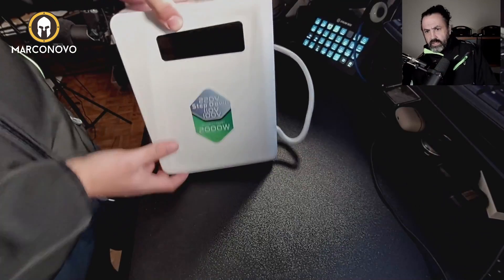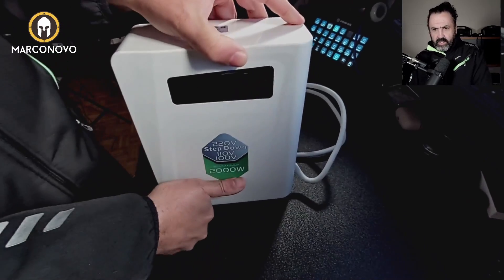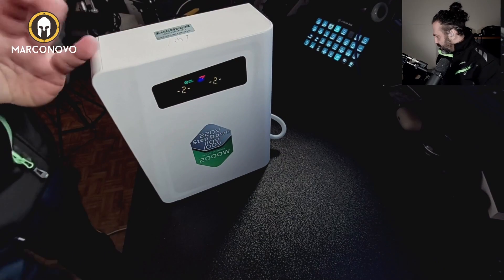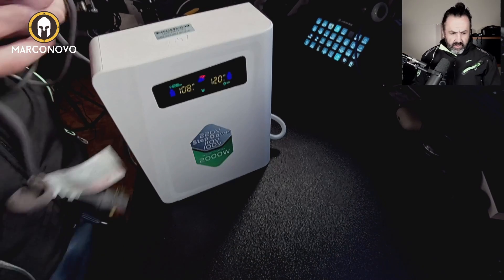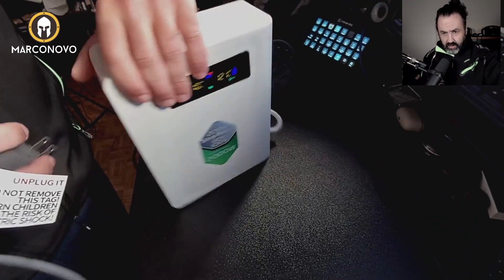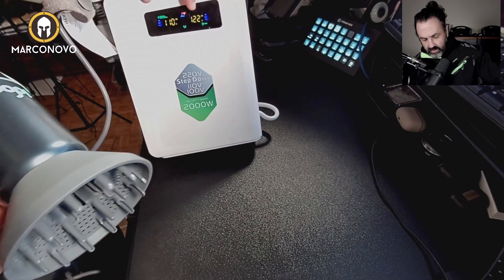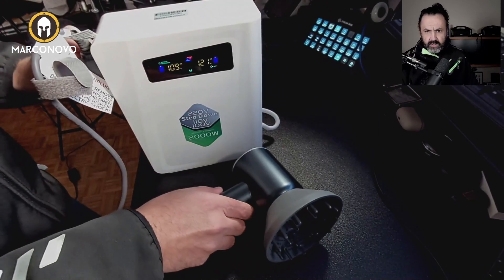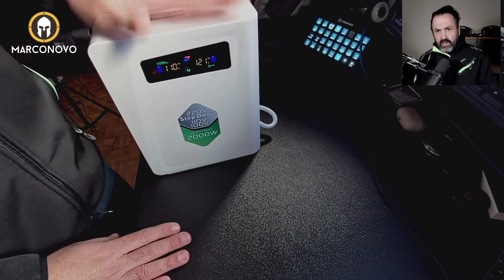Power Anywhere, Anytime: Step Down Transformer 220V to 110V Unboxing and Review! 🔌✨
🌟 Revolutionize your international power experience with the Step Down Transformer 220V to 110V Voltage Converter 2000W! ⚡ Join us in this comprehensive unboxing and review as we delve into the features of this powerhouse converter, ensuring your electronic devices stay powered, no matter where you are. From travel to home use, this transformer is a game-changer. Hit play now and discover the key to a seamless power transition! 🌐🔋

🔥 Key Features:
✅ Universal Compatibility: The Step Down Transformer effortlessly adapts to a variety of devices, making it perfect for travel or international use.
✅ 2000W Power Capacity: With a robust 2000W capacity, power your electronics and appliances with confidence.
✅ Compact Design: Travel-friendly and space-saving, this transformer is your go-to solution for a hassle-free power experience.
✅ Voltage Protection: Ensure the safety of your devices with built-in voltage protection for a worry-free power conversion.

Wanna know which tool I use to create my intro, outro, and section videos?

Wondering which tool I use to create my thumbnails? Canva, of course, you can try it